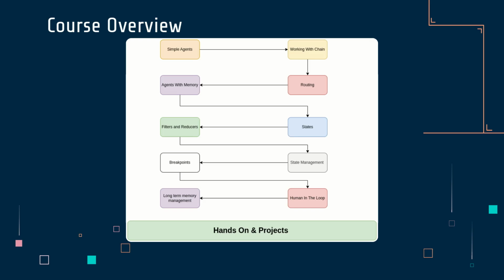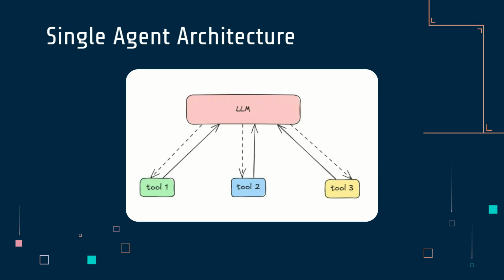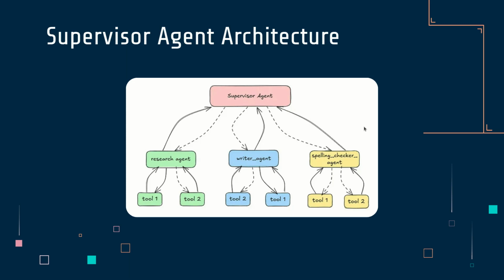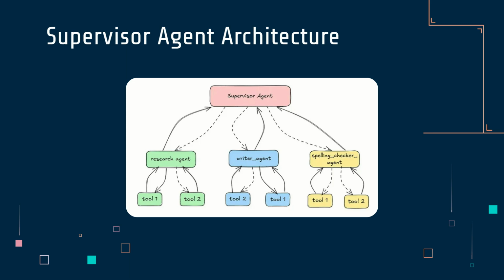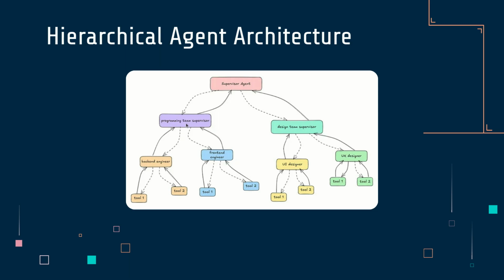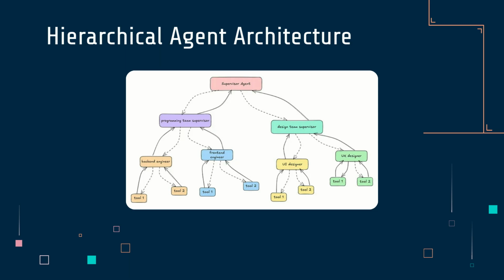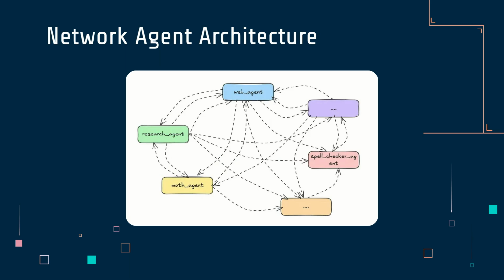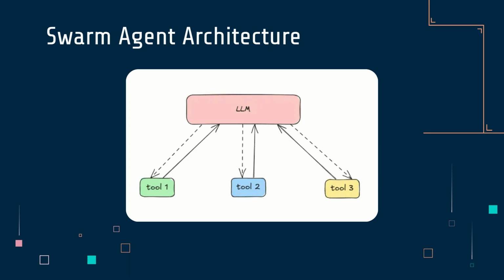Multi-agent Systems Architectures | Design Patterns | LangGraph | AI agents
In this video, we explore the fundamental architectures of multi-agent AI systems. As your AI applications grow in complexity with more tools and requirements, agents can become confused about tool selection. Understanding your underlying architecture is key to building effective systems.
We cover five major architectures:

Single Agent - One agent with multiple tools connected to an LLM
Supervision - A main agent orchestrating multiple sub-agents
Hierarchical - Specialized teams with dedicated supervisors
Network - Agents freely communicating with any other agent
Custom - Including swarm architecture where specialized agents dynamically hand off control

This video provides the theoretical foundation for multi-agent systems. In upcoming videos, we'll dive deeper into each architecture with practical code implementations.